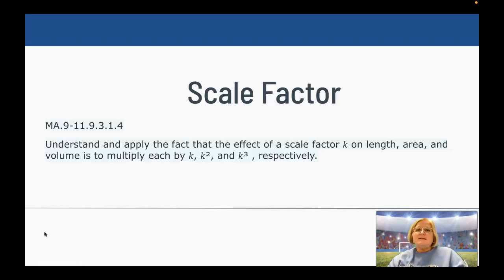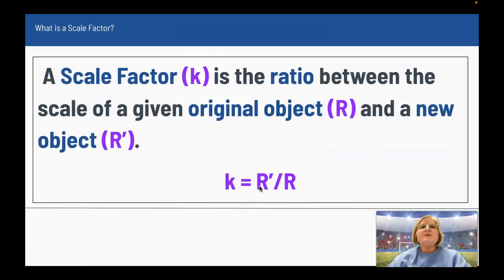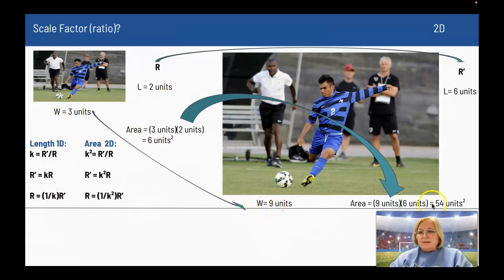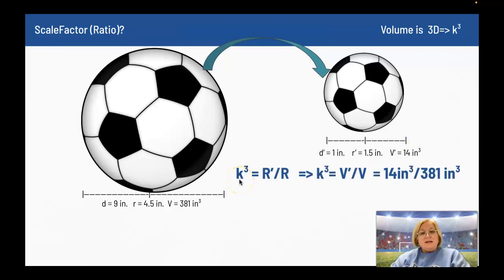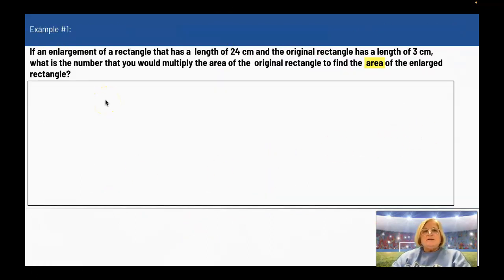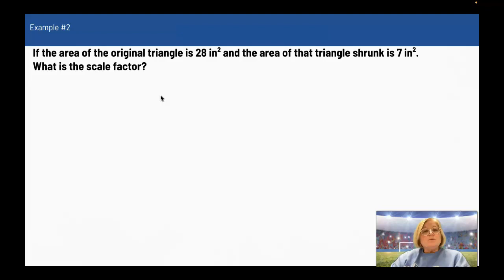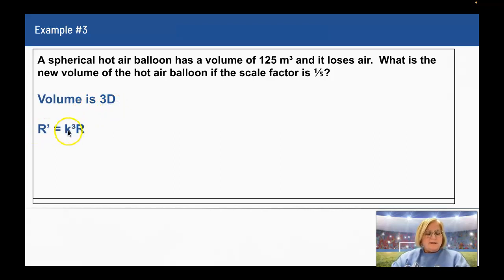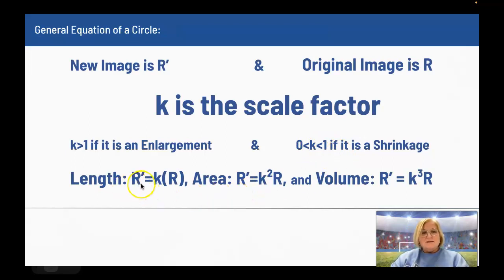Scale Factor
Video explaining Scale Factor